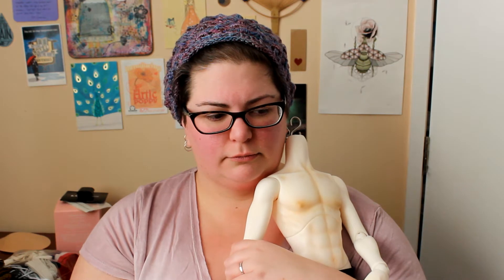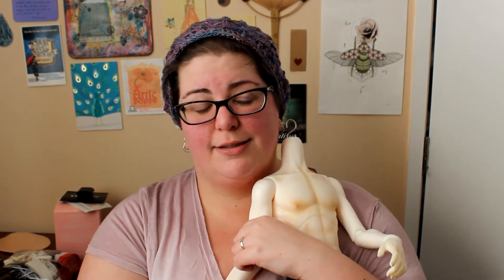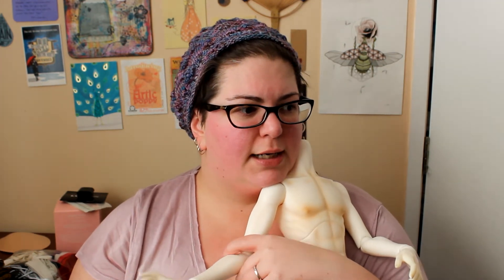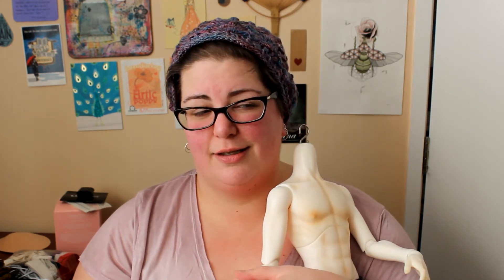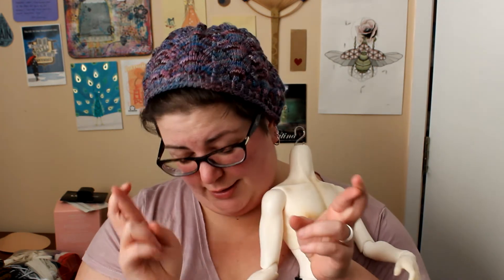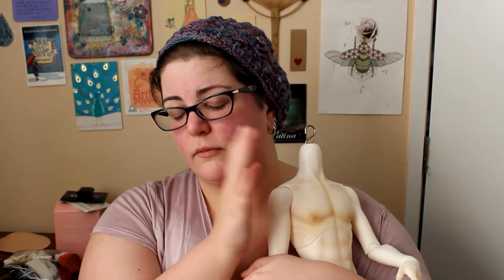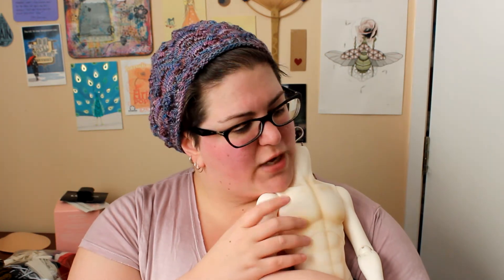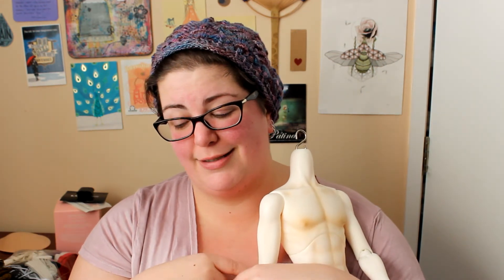Super Chill Doll Hangout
Thasseon's head is coming home! I talk at length about studio cleanup, the weather getting hot, and upcoming doll plans. Featuring An Unreliable Battery. XD